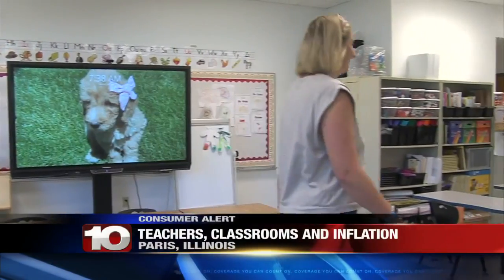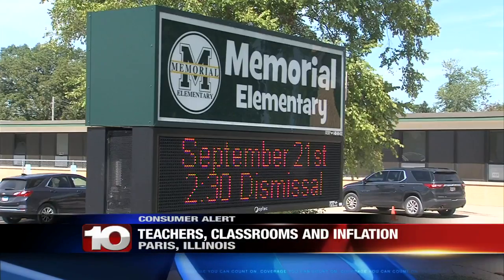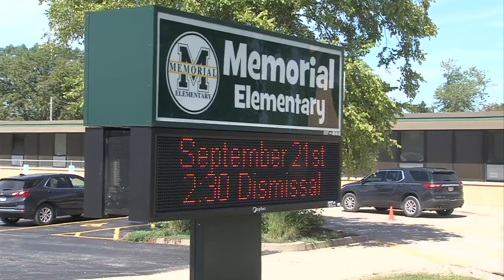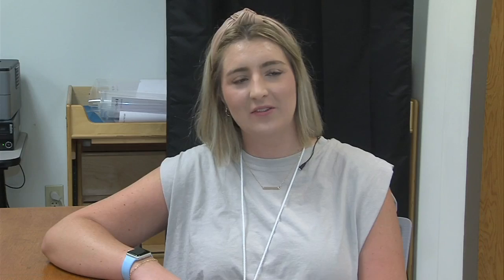CLASSROOM SUPPLIES AND INFLATION